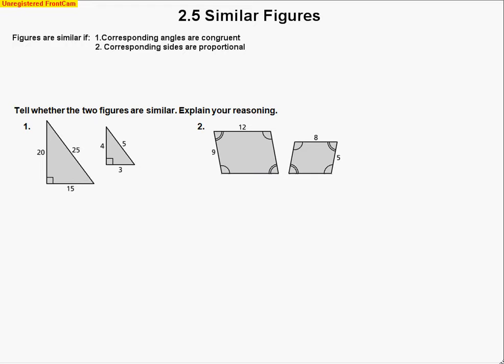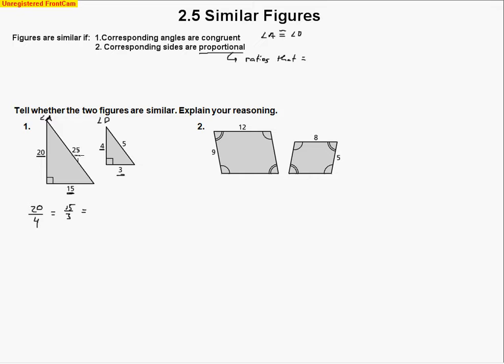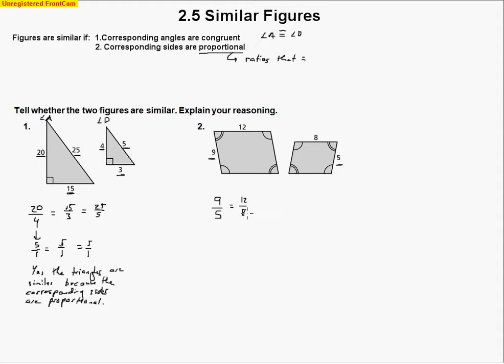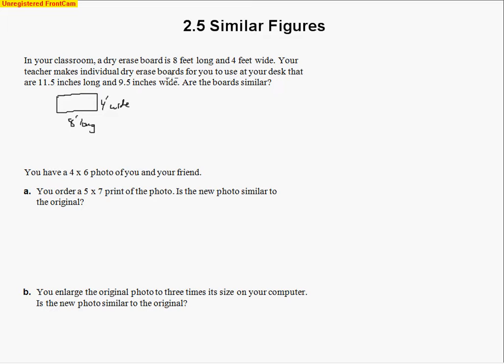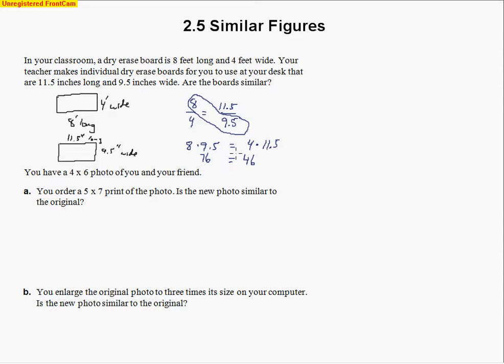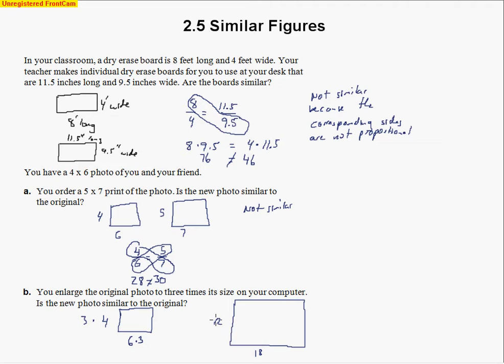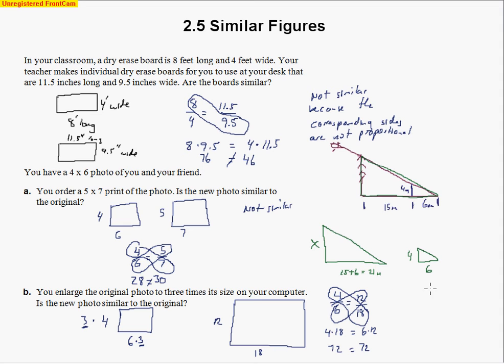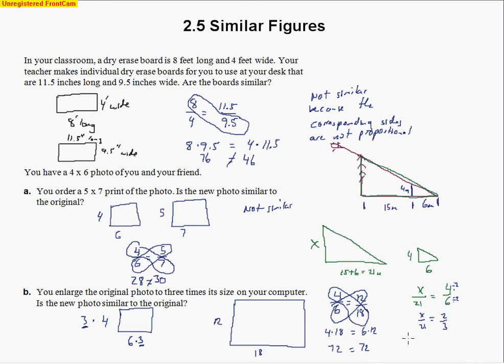2 5 Similar Figures